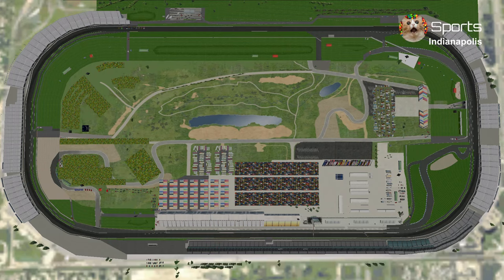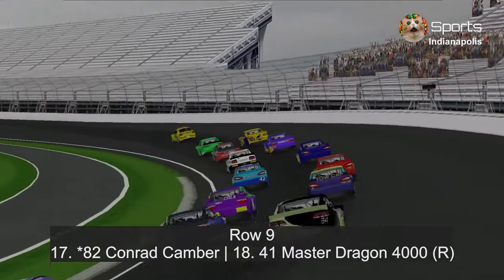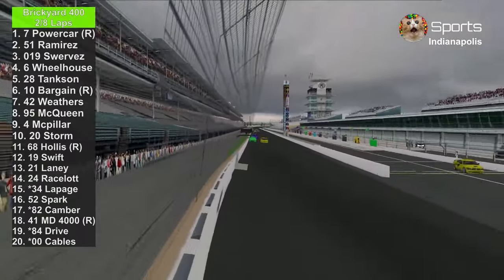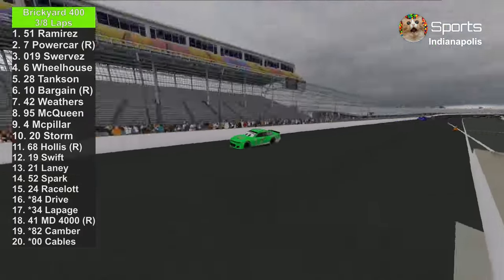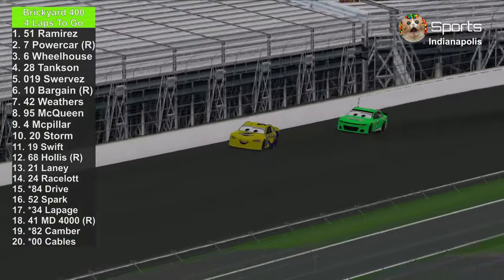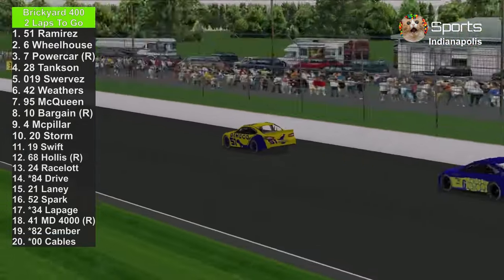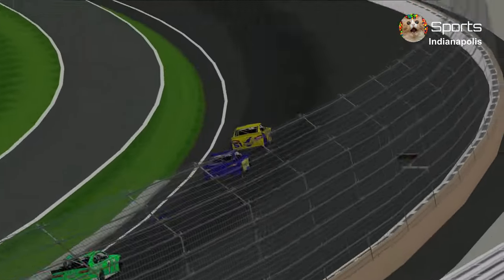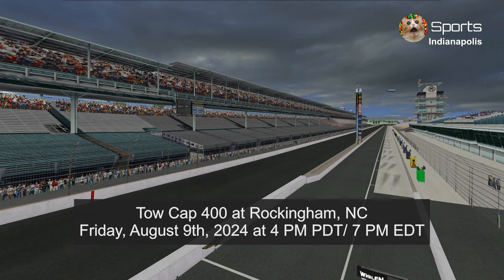2024 Piston Cup Brickyard 400 at Indianapolis Motor Speedway Race 21/35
The game featured in the video is NASCAR 2003 Racing Season with mods. Welcome to Indianapolis Motor Speedway for the Brickyard 400. For years the Brickyard 400 has been shelved due to poor racing and they moved the race to the Indy Road Course but this year the resuretion of the Brickyard 400 is about to make history. This race is 1 out of the 5 crown jewel races where you will be able to kiss the bricks after winning at the historic Indianapolis Motor Speedway.